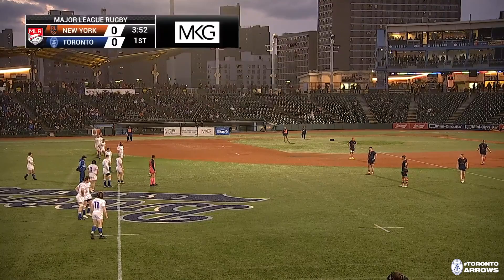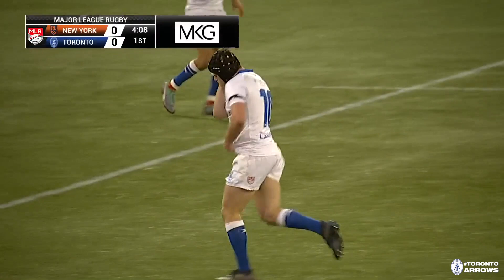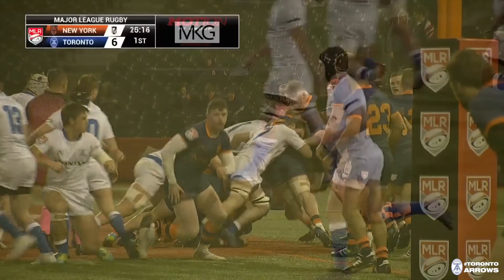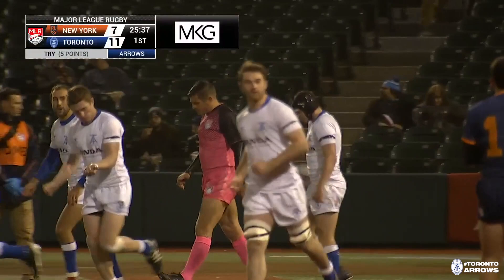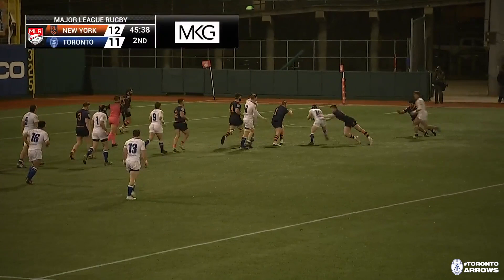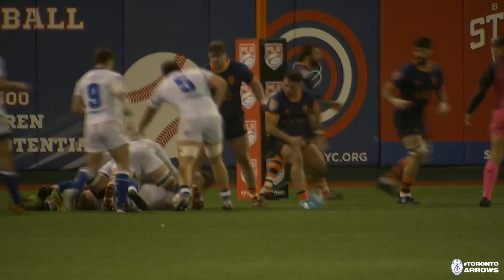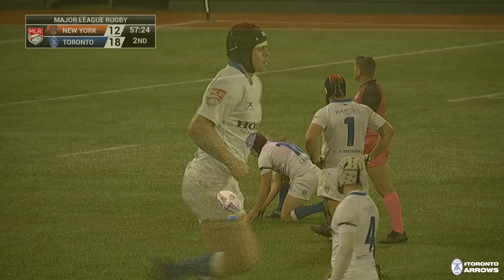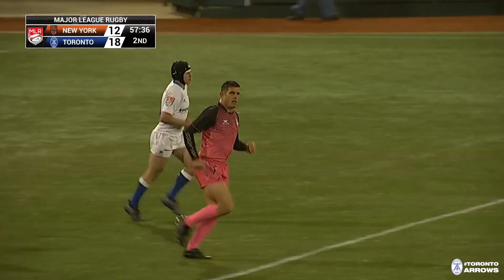Toronto Arrows | Match Highlights vs. Rugby United New York (March 15, 2019)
📹 ARROWS SCORING HIGHLIGHTS // The key moments from our first meeting with Rugby United New York.

🎯 Sam Malcolm (4)
🎯 Sam Malcolm (10)
🏹 Andrew Ferguson (26)
🏹 Guiseppe du Toit (46)
🎯 Sam Malcolm (58)

Cover Photo Credit: MK Group